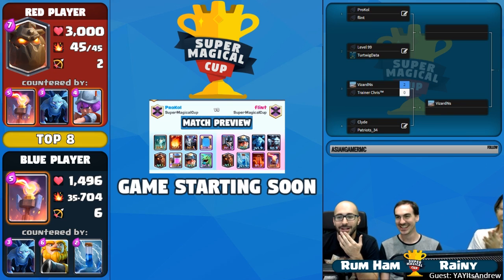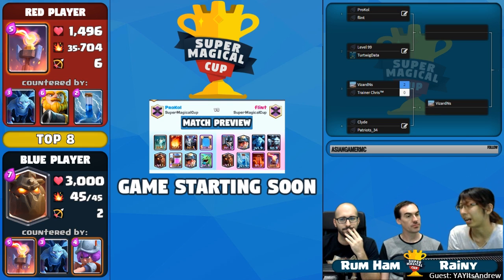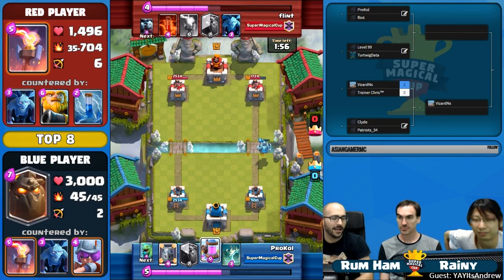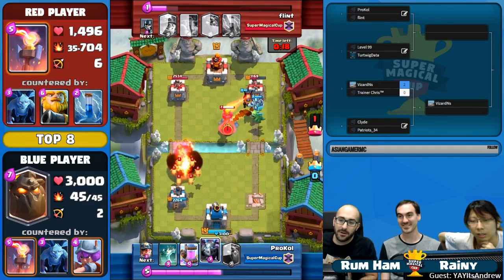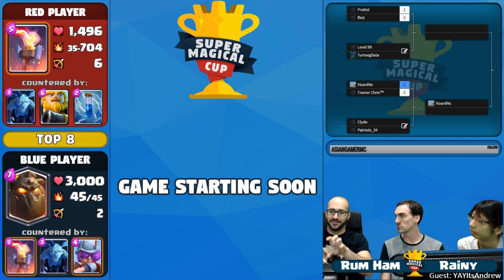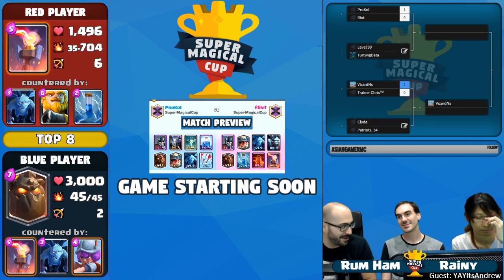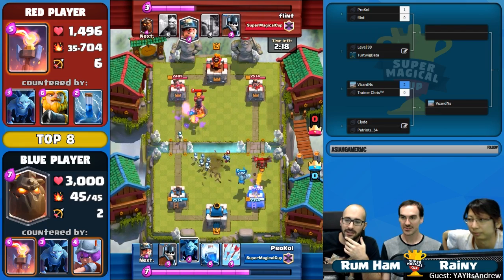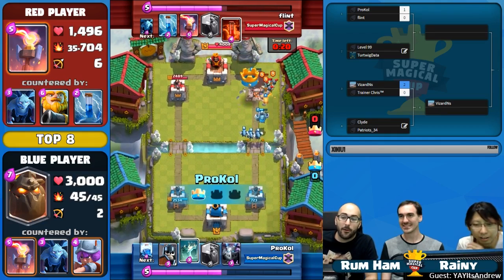ProKol v flint #95 - SMCtv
Top 8 of SMCS2 #12

The Super Magical Cup is a weekly community tournament!
Tune in every week Saturday 12 pm PST.